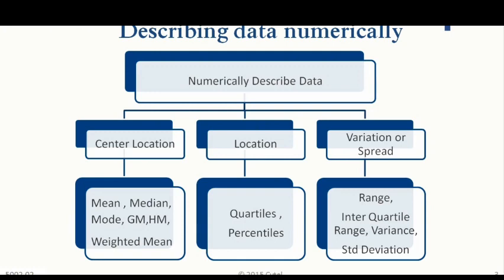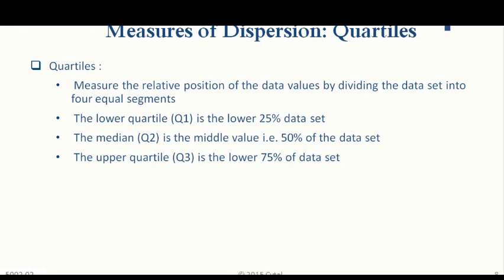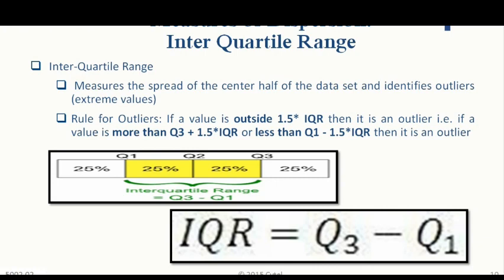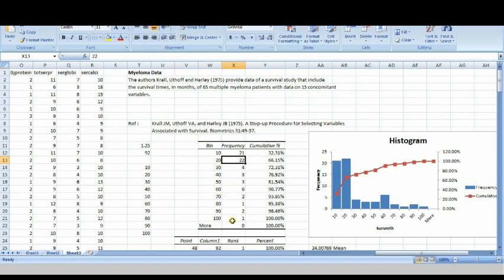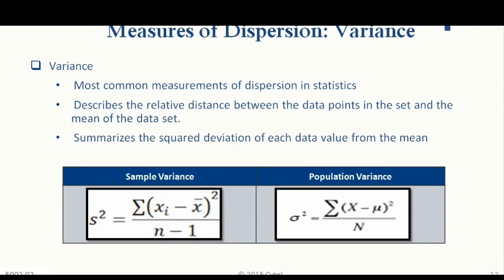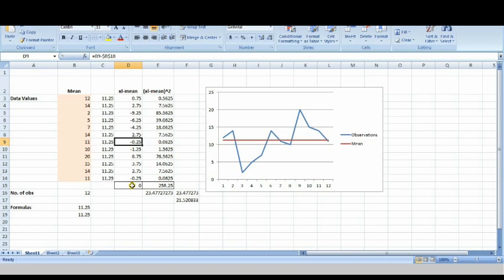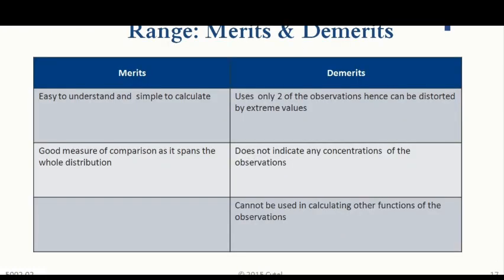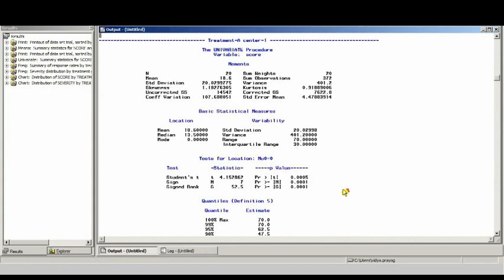Measures Dispersion Vidya Prayag